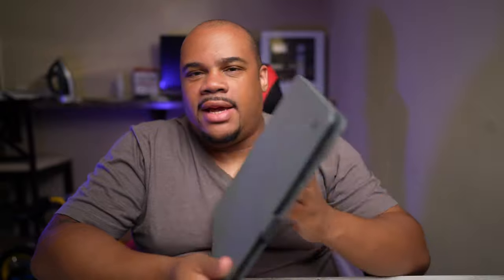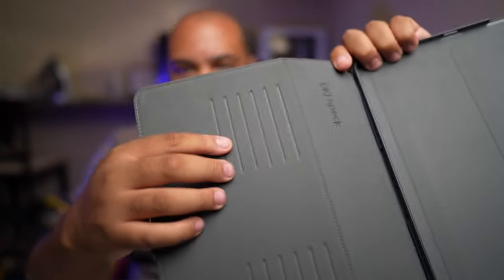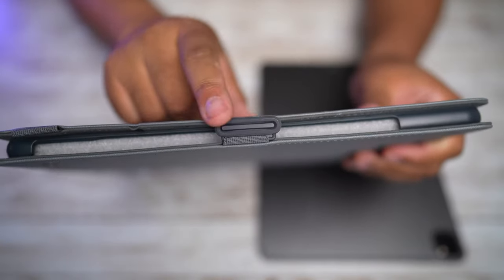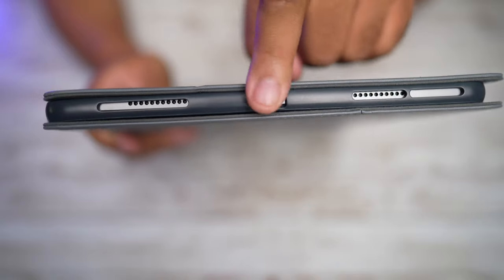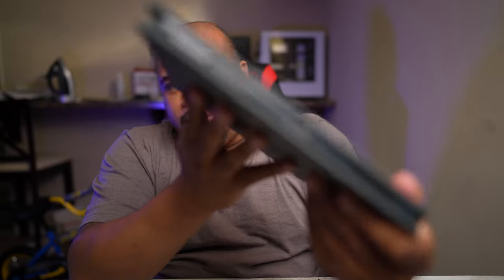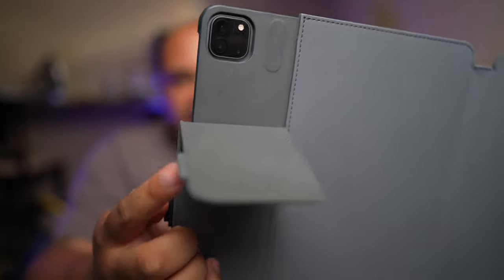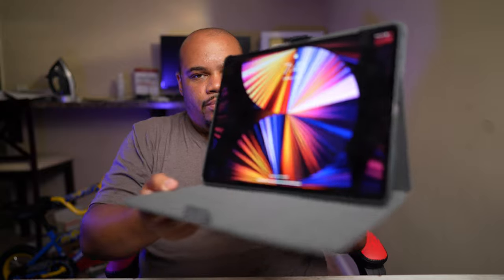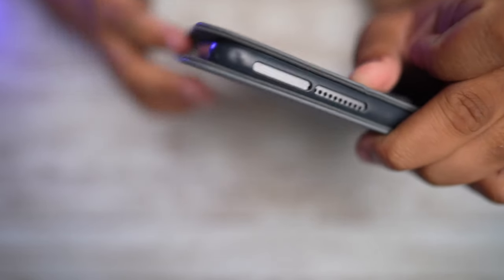BEST IPAD PRO CASES - Speck Folio M1 iPad Pro 12.9"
This is my review of the Speck folio case for the 2021 M1 iPad Pro 12.9 inch model. This case was purchased from Best Buy but is also available here on Amazon

♦ Purchase the NEW M1 Macs here (Amazon links):
M1 MacBook Air
M1 MacBook Pro
M1 Mac Mini

Sony A7C
Sony 24mm
Sony ZV-1
Godox SL60W
MacBook Air M1
iPhone 12
Pixel G1s RGB Video Light